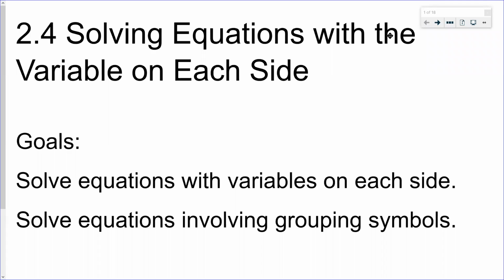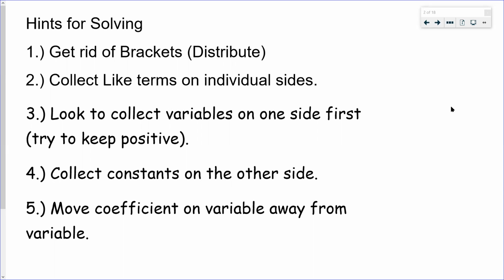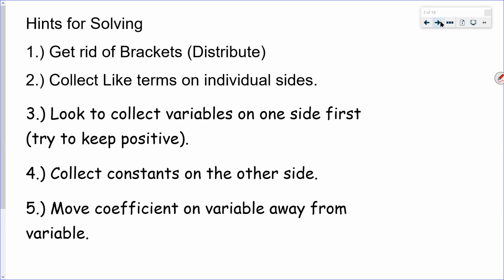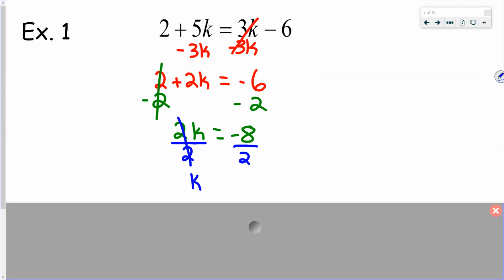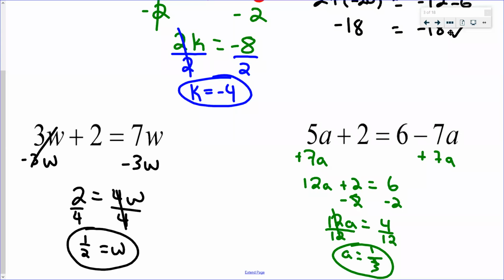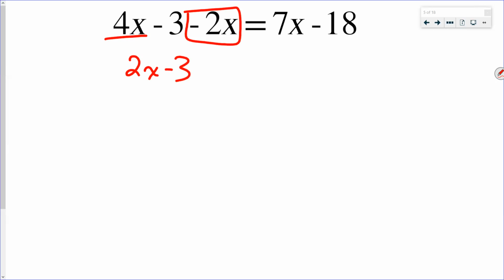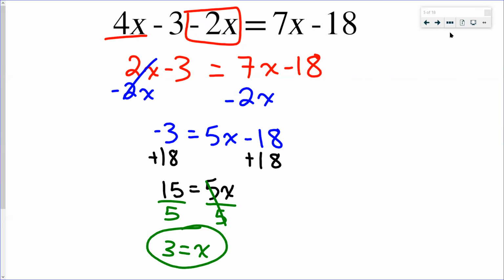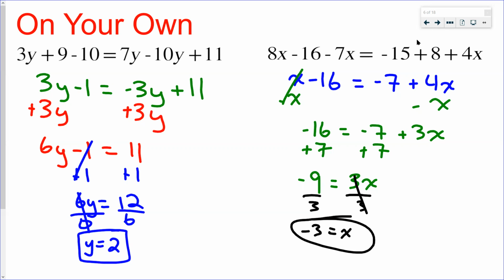Solving Equations with Variables on Both sides of the equal sign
Solve equations with variables on both sides of the equal sign. Involves simple steps, and involves combining like terms on each side of the equal sign before you solve.